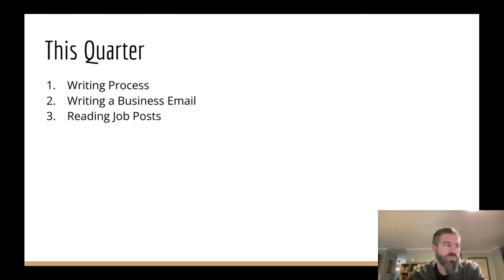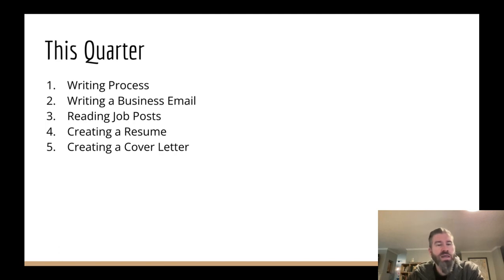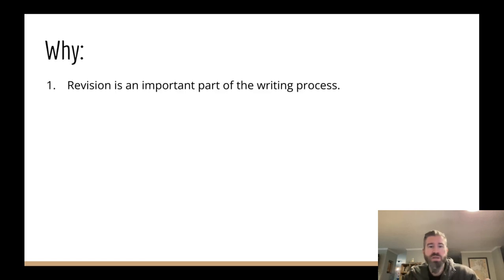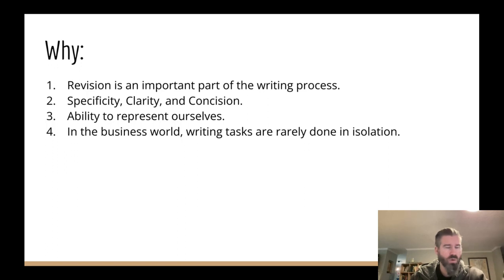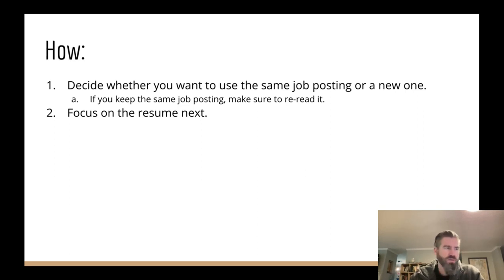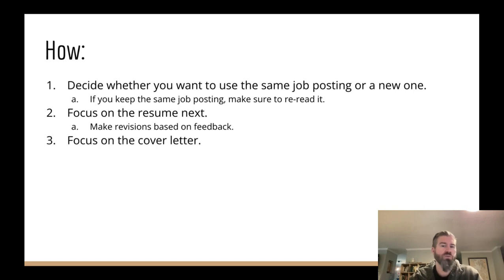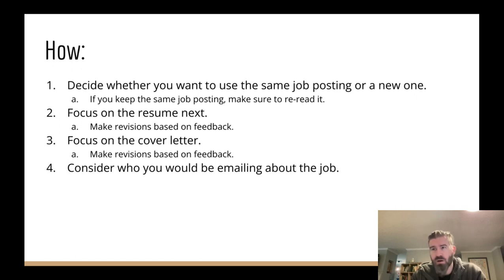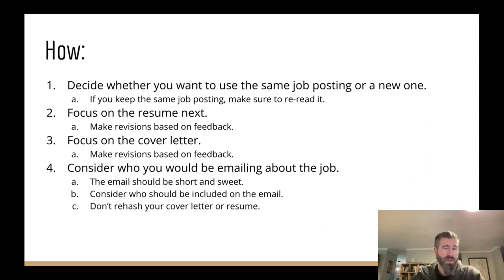BWRT JobApplicationPacket default